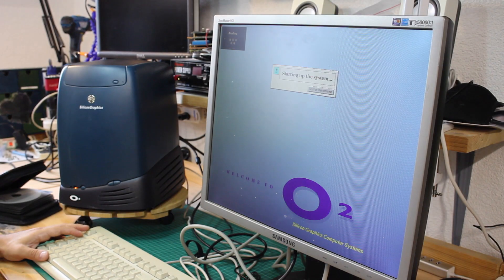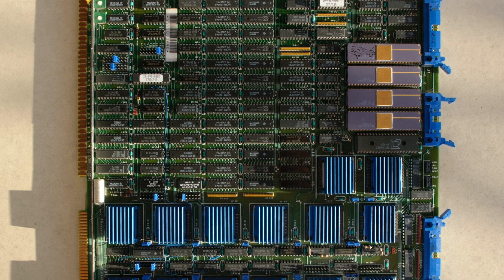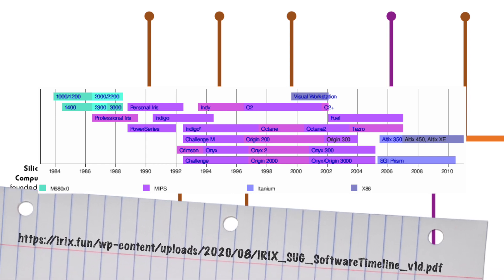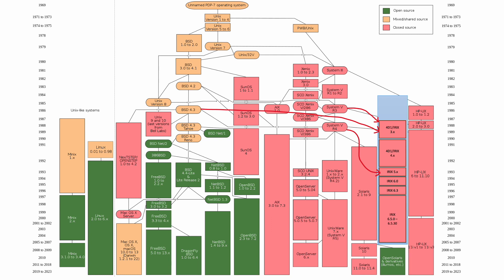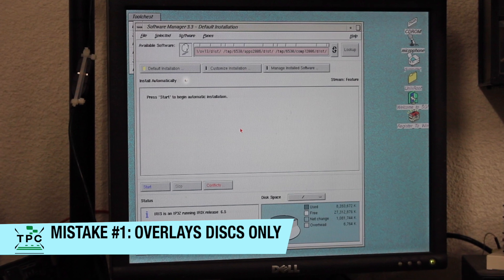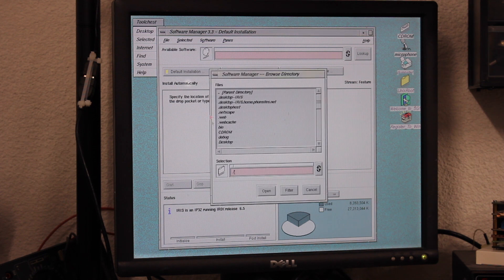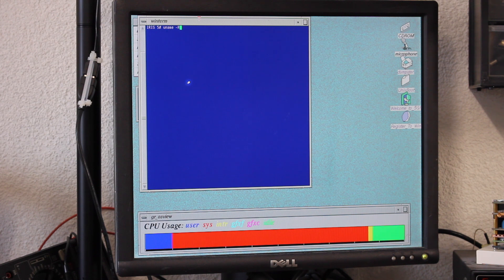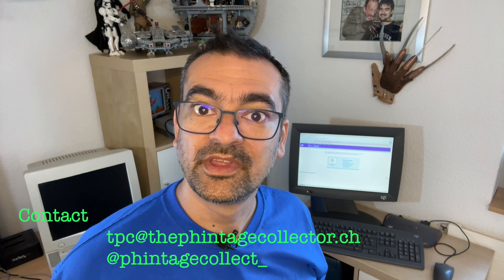Some insights to SGI & IRIX, and the 6.5.30 Upgrade (SGI O2 Restoration, Part 3)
Silicon Graphics had two operating systems, GL2 and the later 4D1/IRIX. As I had to upgrade to 6.5.30 for my SGI O2 flat panel display adapter, let's also take some time to explore a bit into SGI IRIX history.

This third video in my series about the SiliconGraphics O2 Workstation restoration, I venture into the IRIX OS upgrade to release 6.5.30.
It can be straight forward, if done right. Though I'm pointing you out the two major mistakes when upgrading.
Also, it's worthwile to shed some light into the history of SGI IRIX, which becomes more and more obscure the further we go back into the past.

00:00 Intro
00:35 A look into SGI & IRIX history
05:09 IRIX 6.5 Upgrading Basics
06:02 Mistake #1: Don't use just the Overlay discs
07:09 Mistake #2: Your Inst Tools are unpatched
08:08 Upgrading to 6.5.30, the correct way
09:17 Let's talk about Maintenance and Feature stream
10:00 Conclusion